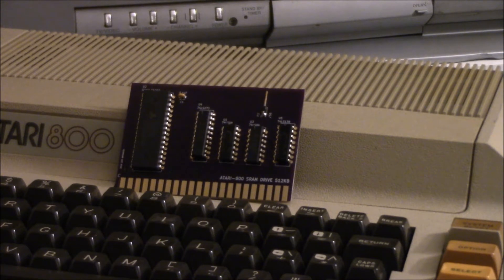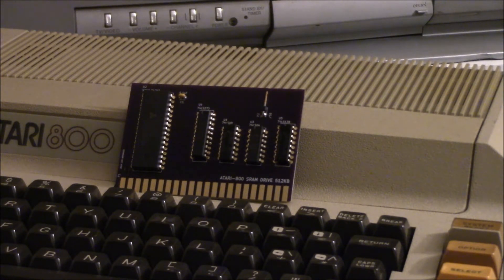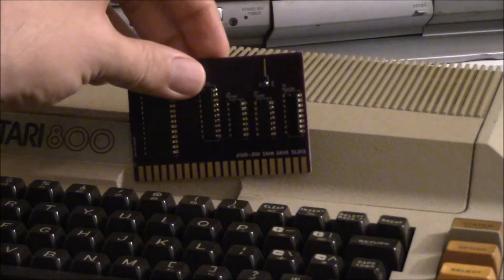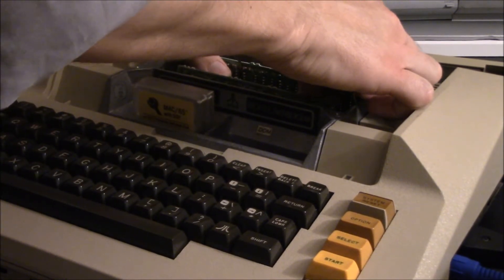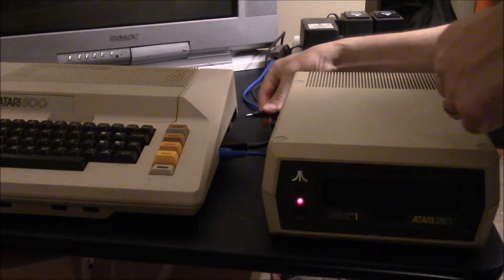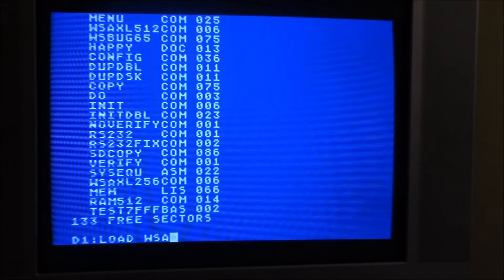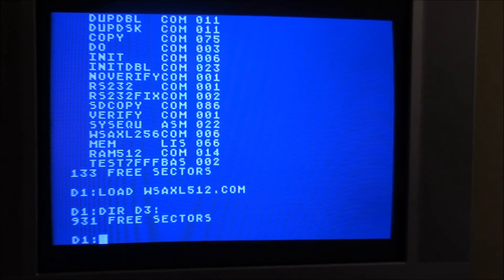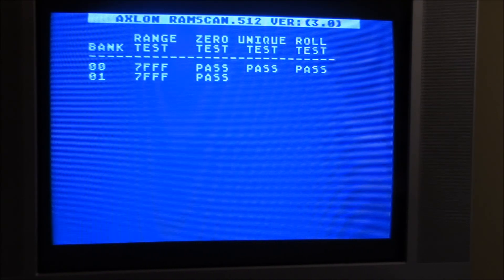Atari 800 Axlon 512K RAM Board Demo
This is a demo of a new Axlon compatible 512K RAM board for the Atari 800 computer.  You can find more info on Atariage.